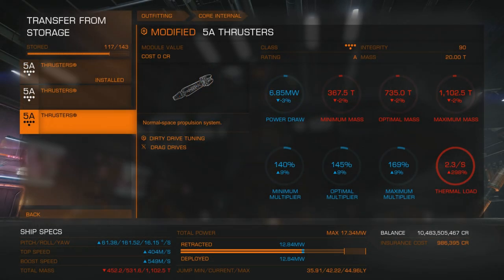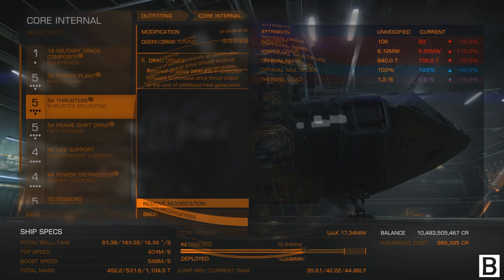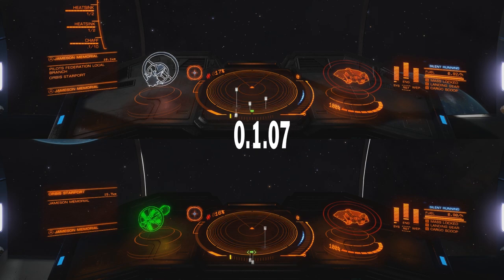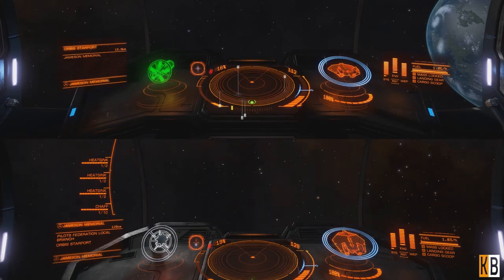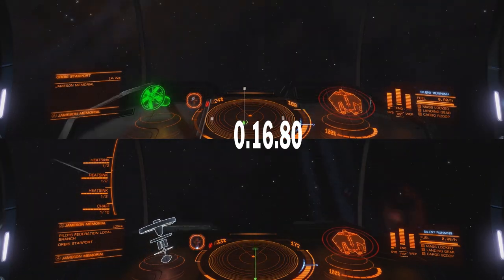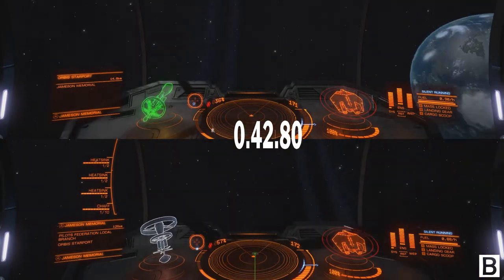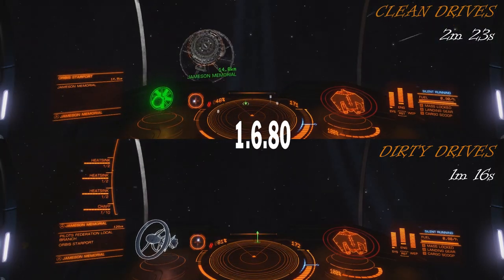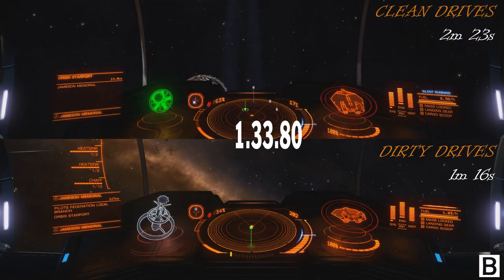Elite:Dangerous. Silent Running: Clean vs Dirty Drives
Clean drives are supposed to be much better if you are using silent run, but are they? After some testing i have my answer - yes, they are ;)

(ages 20+)